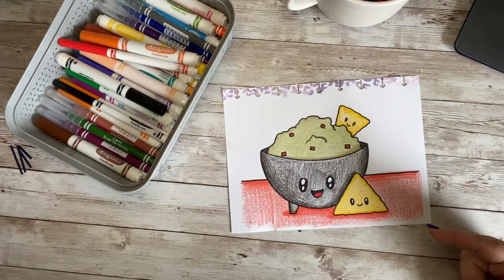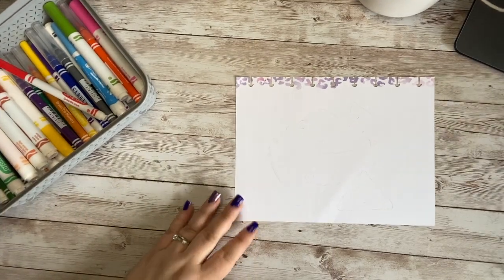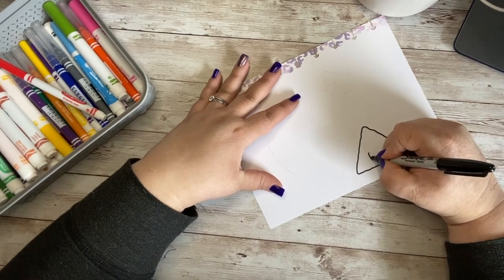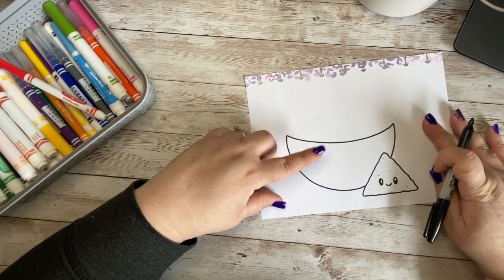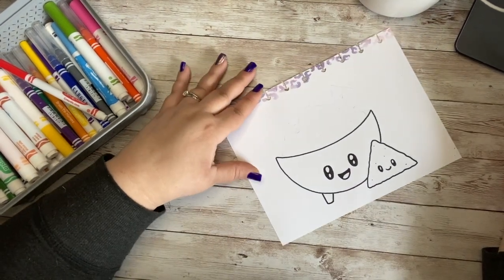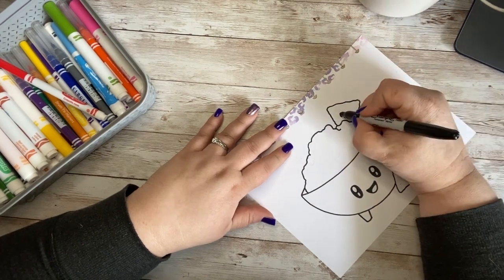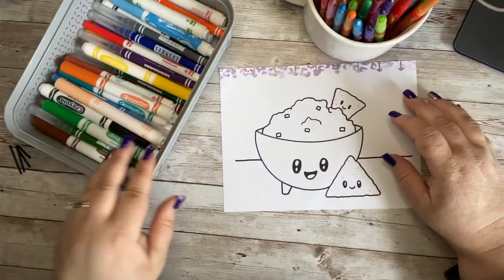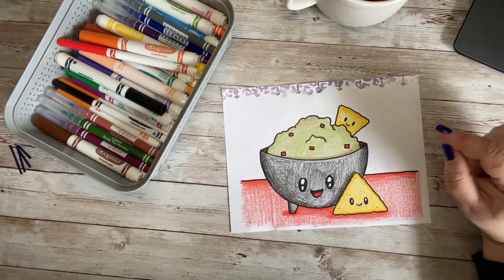Guac and Chips!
Let's doodle some Guac and Chips!  Happy cinco de mayo!!